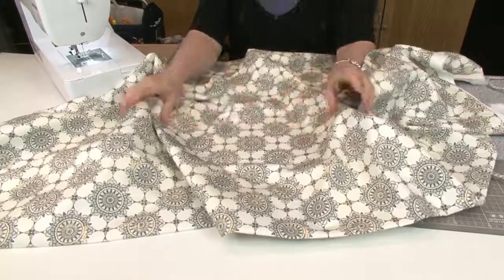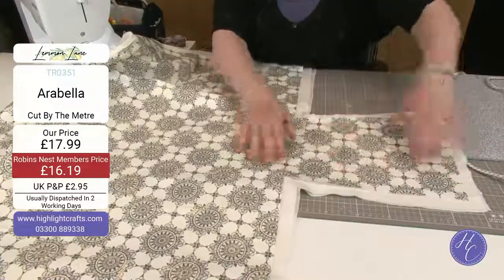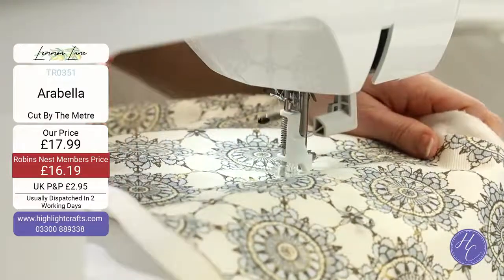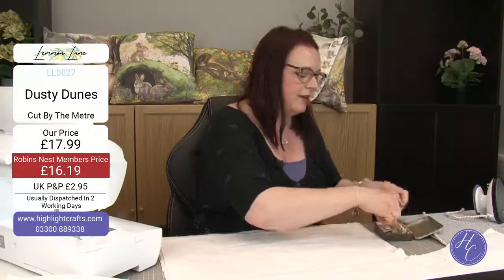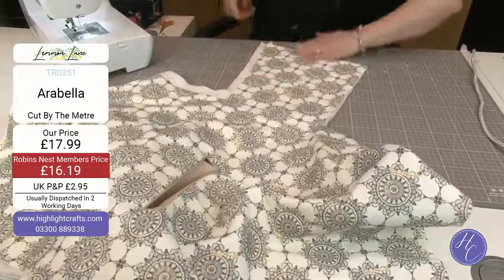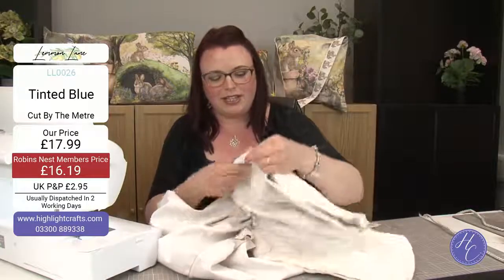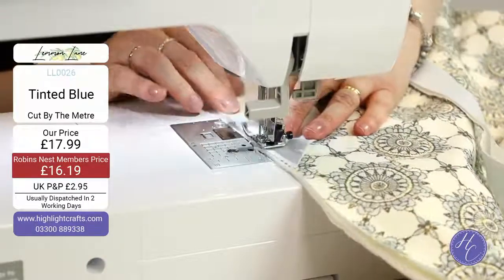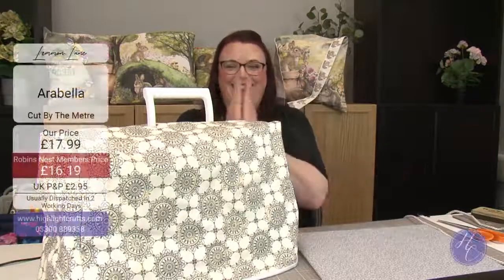Make A Sewing Machine Cover | Lemon Lane Fabrics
Join sewing expert Becky Cole as she shows you step by step how to make a sewing machine cover from the Arabella Lemon Lane fabric, available by the metre at lemonlanefabrics.com